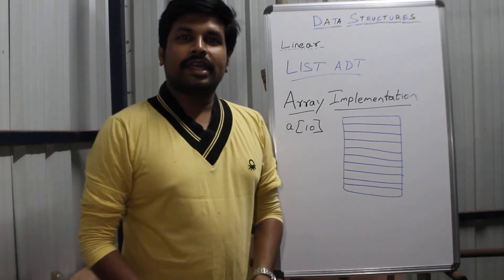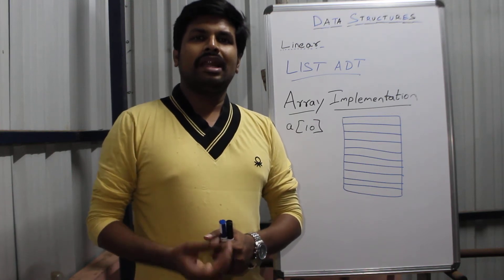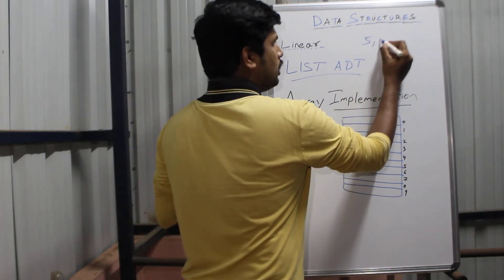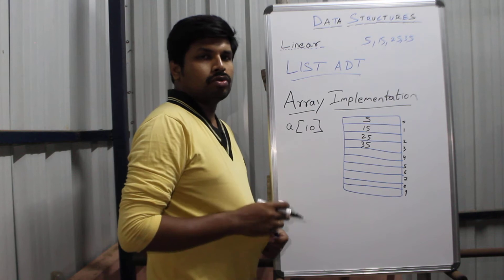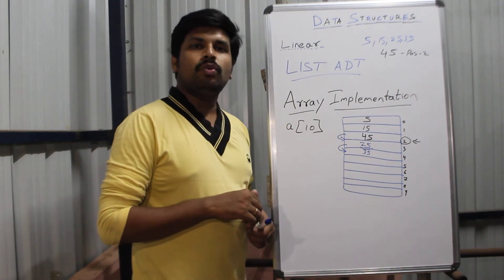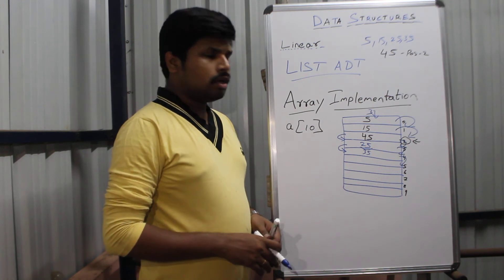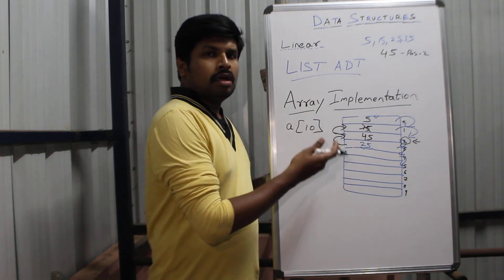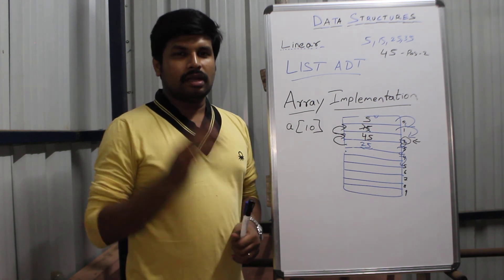Data Structures Tutorial 2 - Array Implementation of LIST ADT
This Video is about the ARRAY IMPLEMENTATION Technique of LIST ADT Concept in Linear Data Structure. with Simple Clear Explanations.